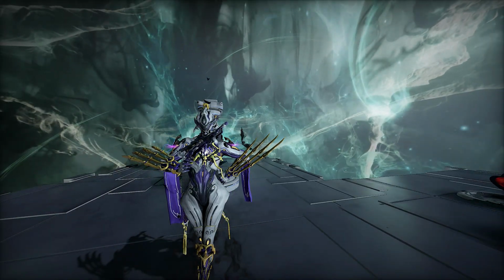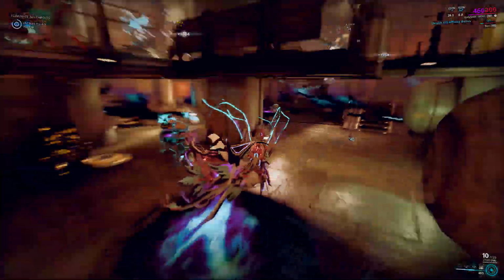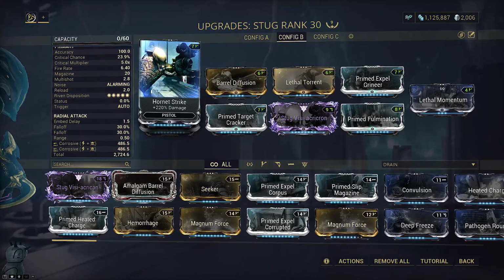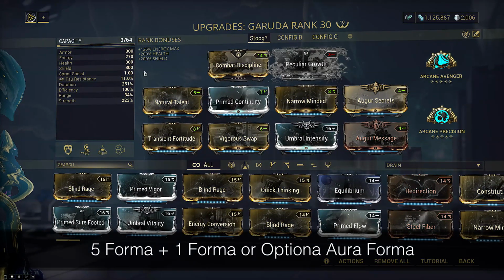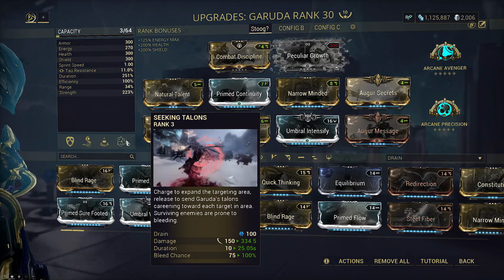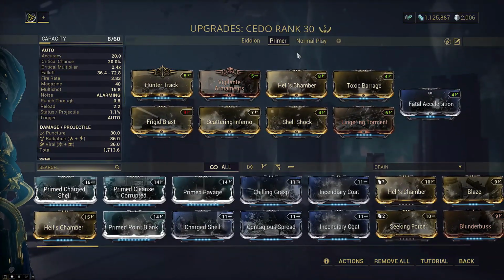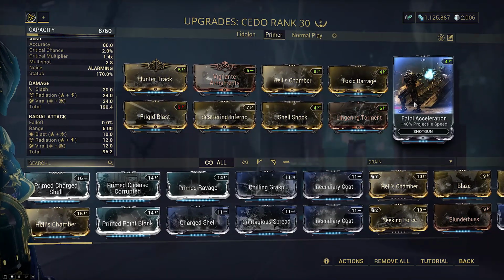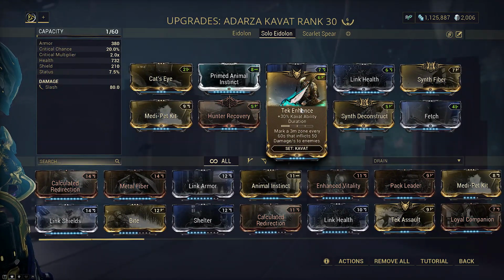Warframe | I MADE A STUG STEEL PATH BUILD... | Alternative Builds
Everyone's favourite meme weapon.
From nothing to something.

With the right riven, it seems Stug CAN actually kill things.
Viable for Steel Path, but kind of gimmicky.
Doesn't work on acolytes well for reasons explained.

This is not a serious build. But...it works!

Want to see how you can turn Zymos into a Sprinkler of Death on Steel Path?

Steel Path hates him!
This weapon with no critical chance,
No status chance,
Kills everything in it's path,
With this One Weird Trick (TM)!

The memery has come full circle.
I grace you with...the Stug of all Stugs.
A Steel Path Stug, that might as well shoot Steel Slugs.

It does need a riven, but let's be real.
Stug rivens are dirt cheap.
You don't even need one as good as the one shown.
Just something with CC to make it more stable is good enough.

Stay Safe,
and Stay Stuggy.

P.S.
Some of you keep asking me to hunt with it.
All I can say is, that hasn't been ruled out.